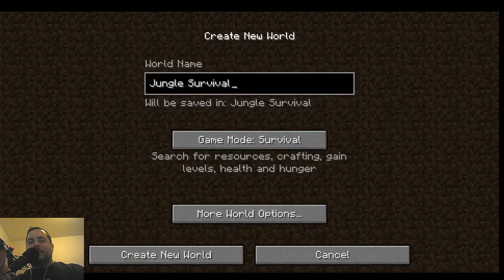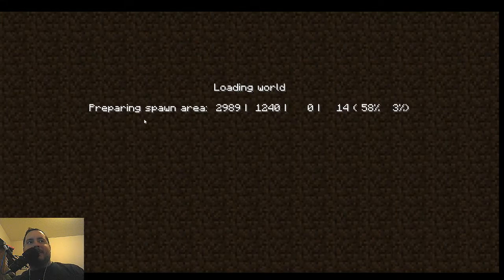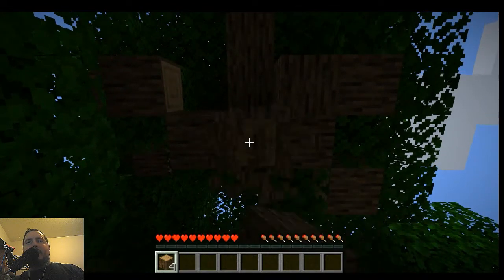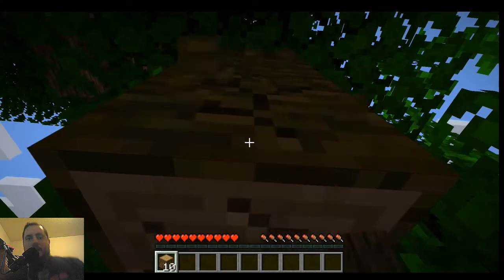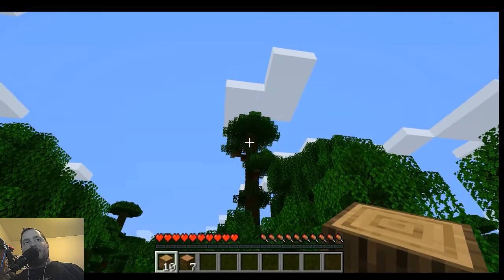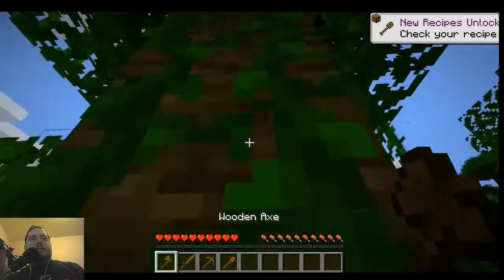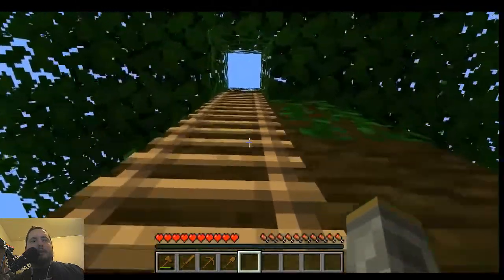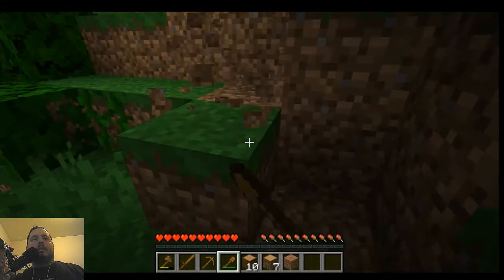Jungle Survival Episode 1: Getting Started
Minecraft Vanilla Let's Play.
Exploring Snapshot 18w50a.

Focus on surviving in the jungle.
Today I find a tree for my treehouse base.
Hope to find a panda.